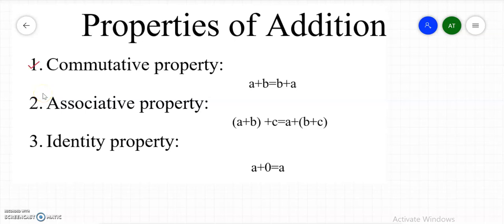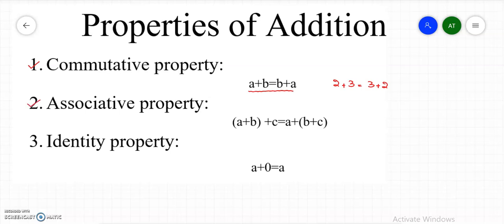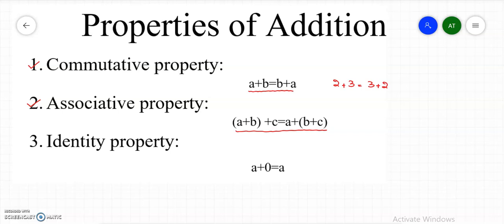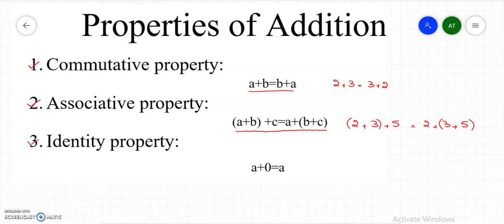Properties of Addition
There are three properties of Addition
1. Commutative
2. Associative
3. Identity